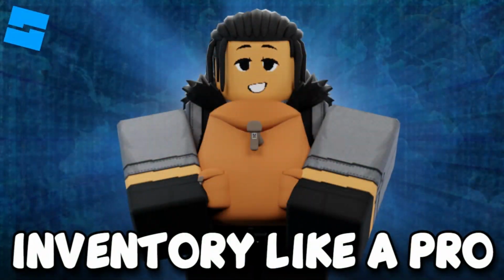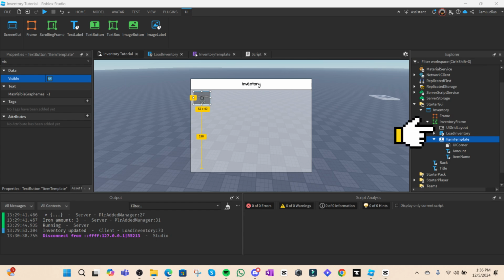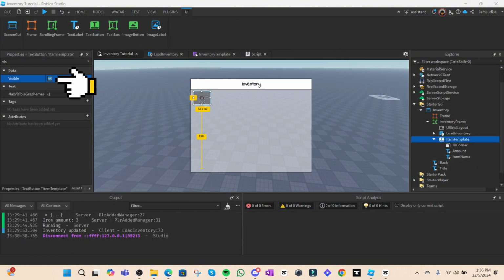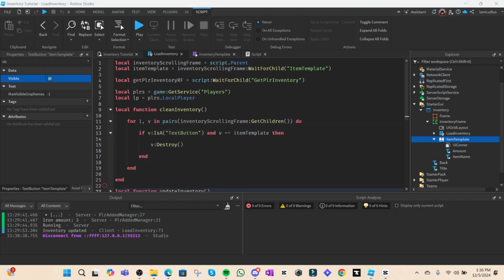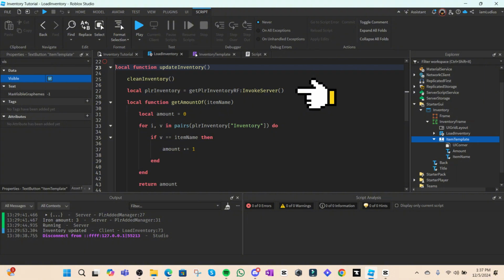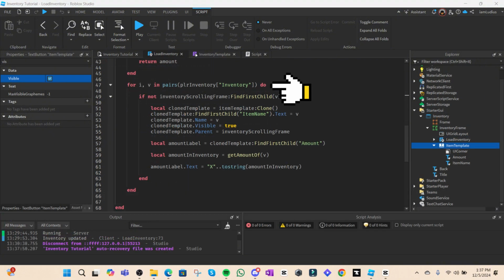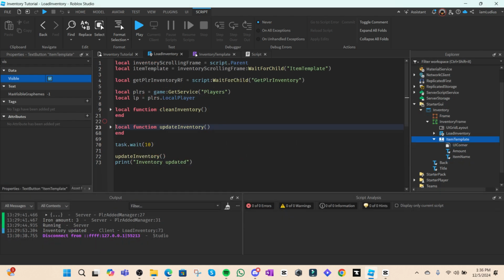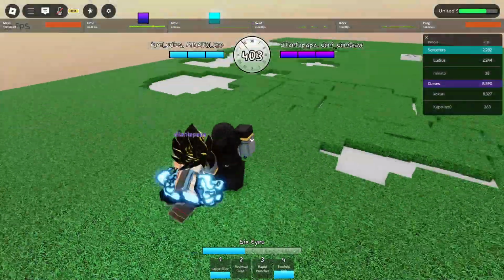How To Make Player Inventory | Roblox in Studio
In this video I show you how to script your already created inventory into your UIs in robloxstudio . Hopefully this helps when you're making roblox games.

As always, keep leveling up bro, be safe, and I'll see you when I see you, peace...